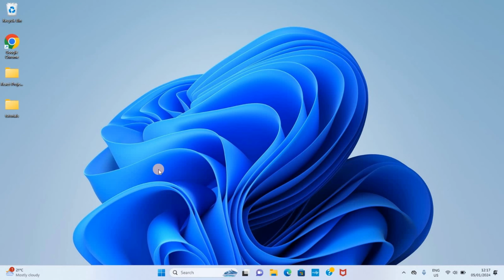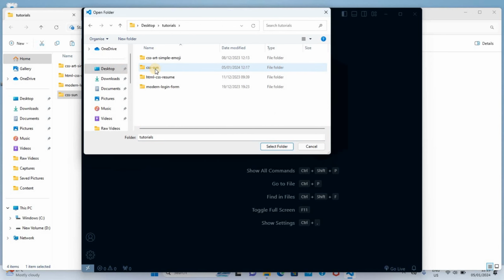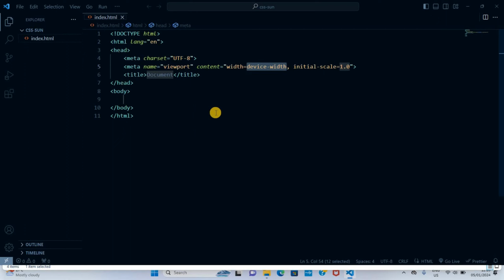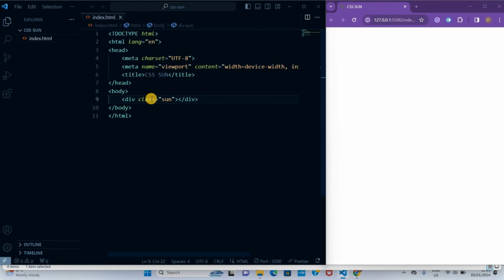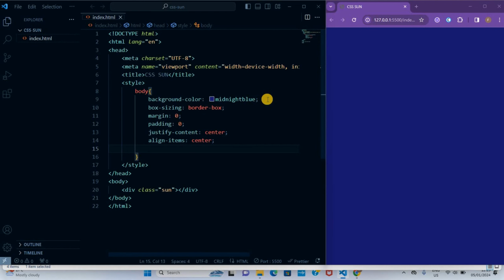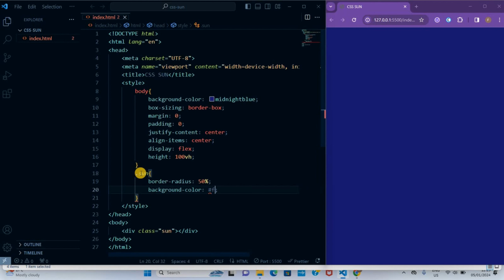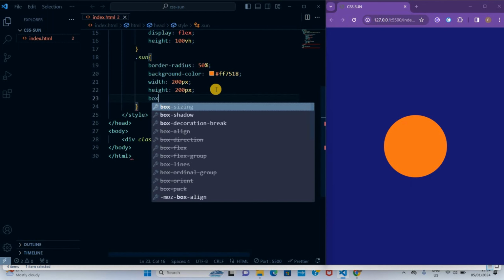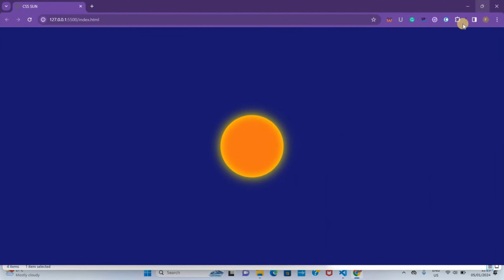How to Create a Sun using CSS - CSS Art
Get ready to add a touch of sunshine to your web design! 🌞 In this captivating YouTube tutorial, I'll show you how to create a stunning sun using CSS.
This video is perfect for anyone looking to enhance their CSS skills. Join and let's illuminate the web with our CSS-powered sun! ☀️

Let's be Social Media Besties